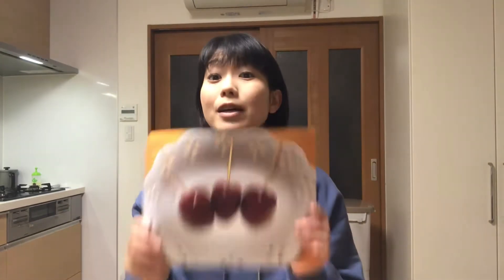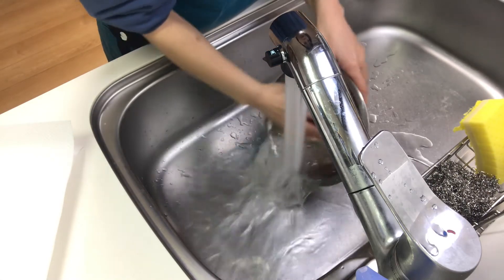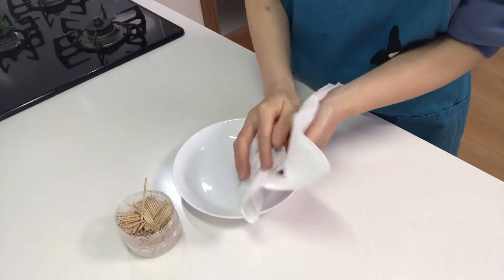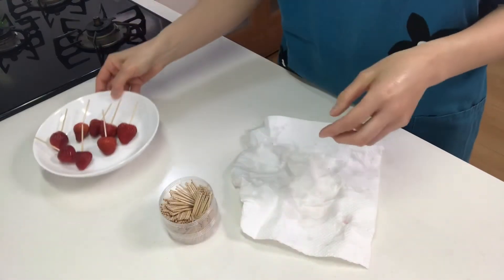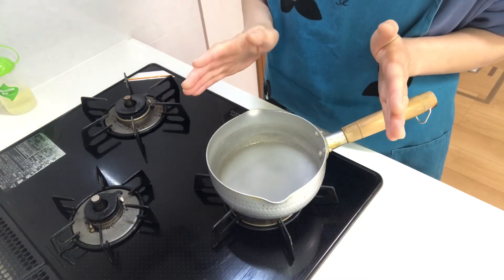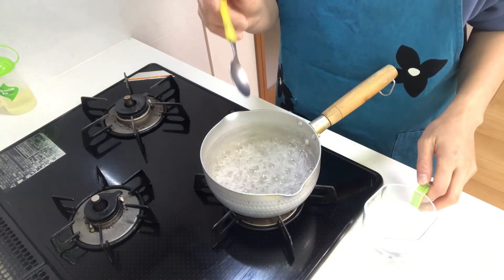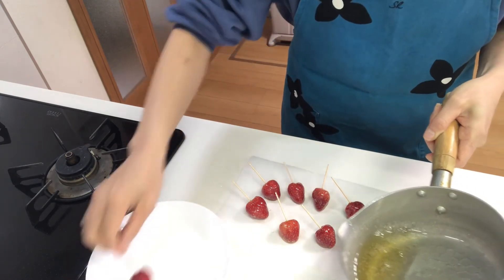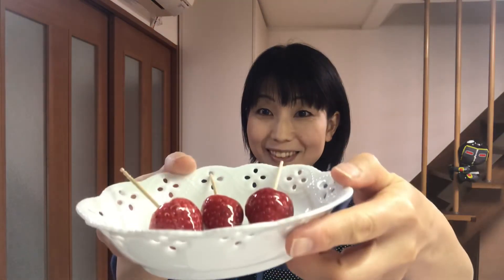How to make strawberry candy〜Miki’s Kitchen〜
Strawberry tasts the best in spring! You might have them in your country, but Japanese strawberries are getting more and more popular all over the world. Their main characteristic is their sweetness. Their slightly sour and sweet flavor is loved by both adults and children.
Strawberry candy is a popular item at festival stalls in Japan. The crispy texture of the candy on the outside and juiciness of the strawberry inside make an awesome combination!

0:29 start cooking
3:58 tasting

8 pieces of strawberries
80g of granulated sugar
20g of water

~Directions~
1. Rinse strawberries and remove hulls of them. Don’t cut the fruit and leave the top, so that you can
   fix strawberries well to the toothpicks.
2. Wipe them well with paper towel, stick a toothpick into a strawberry.
3. Place granulated sugar and water in a pot and heat it on medium low heat. Don’t mix it otherwise
   the candy won’t be transparent.
3. Boil until the color turns to slightly yellow.
4. Scoop a little and put it in water. When it hardens quickly, it’s time.
5. Coat strawberry with sugar sauce.
6. Lay them on cooking sheet, and cool them at room temperature.

You can see other strawberry recipies.